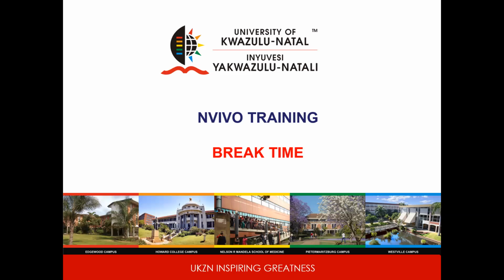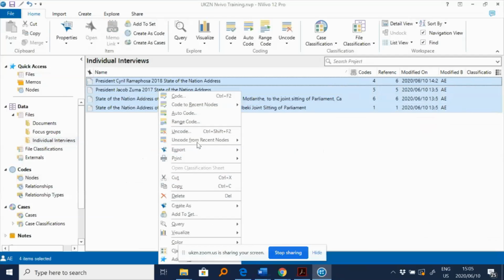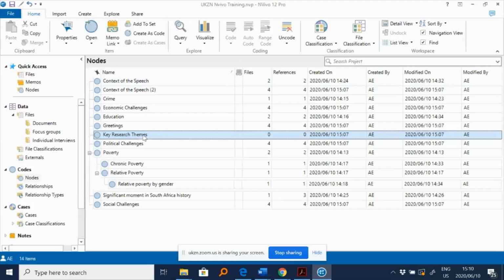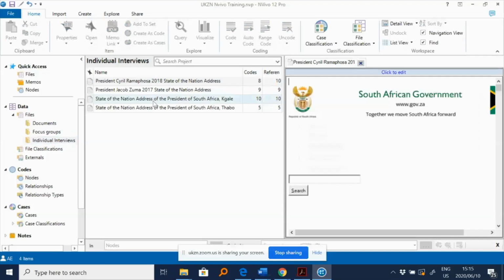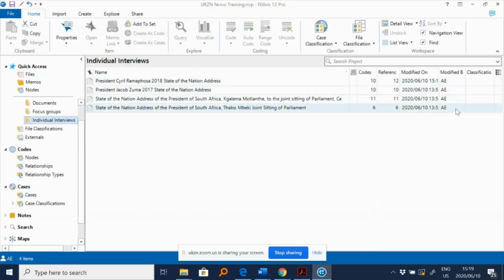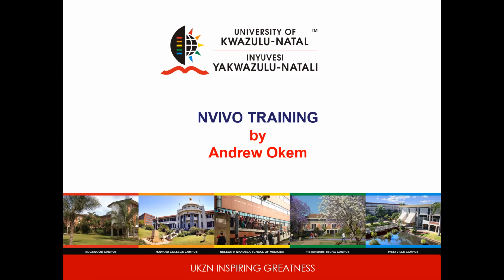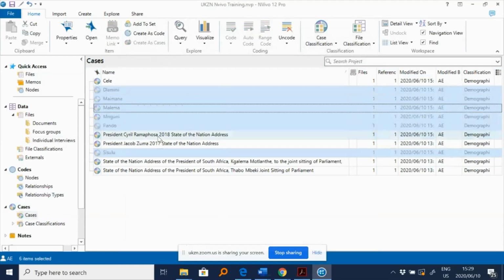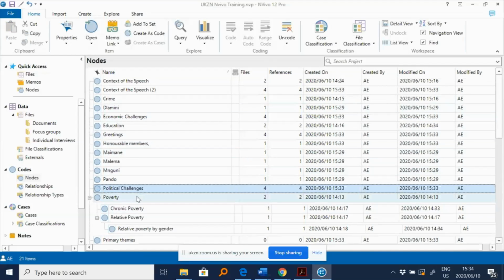NVIVO Day2 Part2